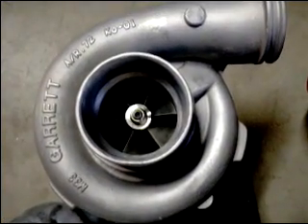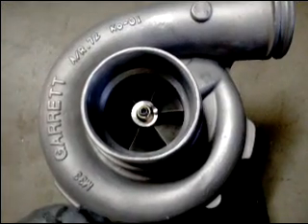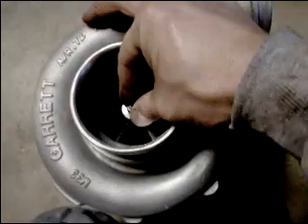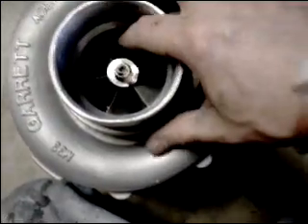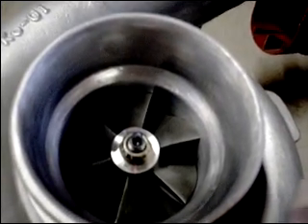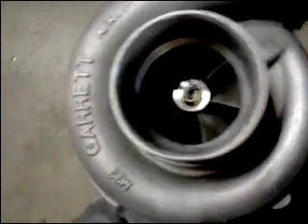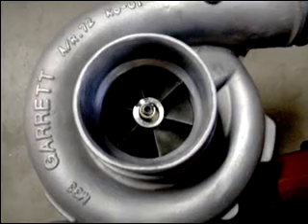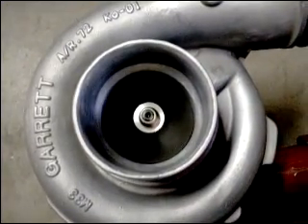Garrett TA51/Garrett GT40-GT42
The GT4088 measures 88mm major on the compressor side and 64.7mm minor and 77mm on the exhaust side. The GT4094 measures 94mm major and 67.8mm minor and 77mm on the exhaust side.

The GT4294 measures 94mm major and 70.3mm minor and 82mm on the exhaust side. The largest GT4202 measures 102mm major and 74.7mm minor on the compressor side and 82mm exhaust side.

This TA51 measures 91mm major and 67mm minor on the compressor side and 88mm major and 77mm minor on the turbine side. As you can see, it falls right in between the GT40 and GT42 spec wise.